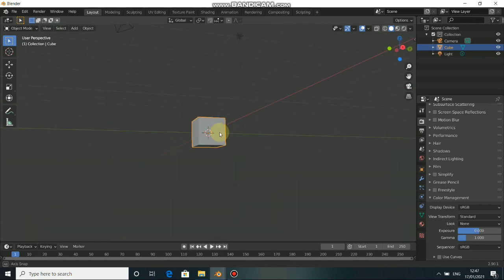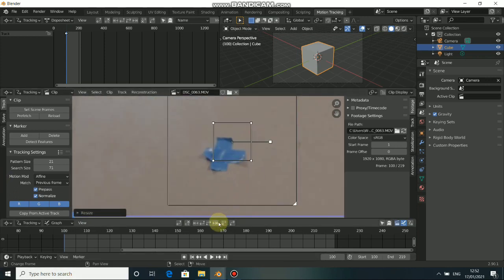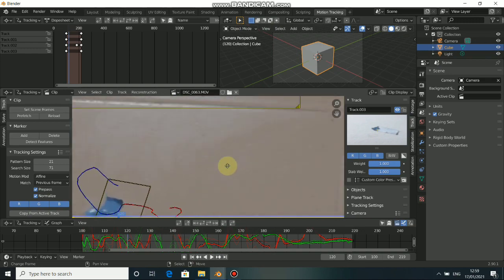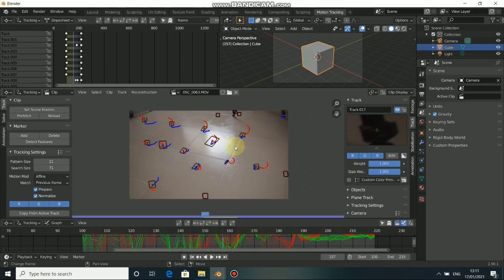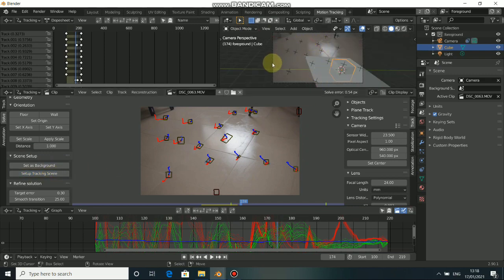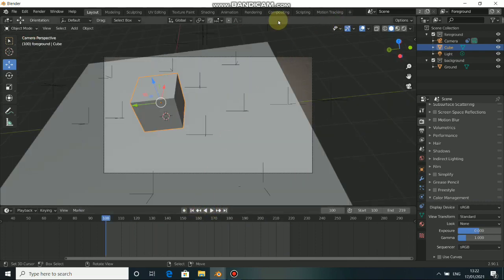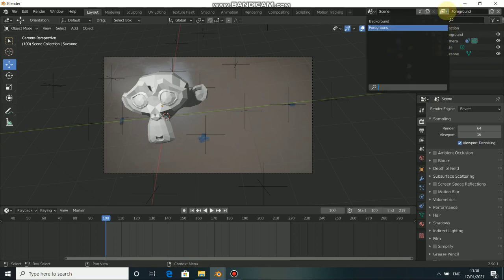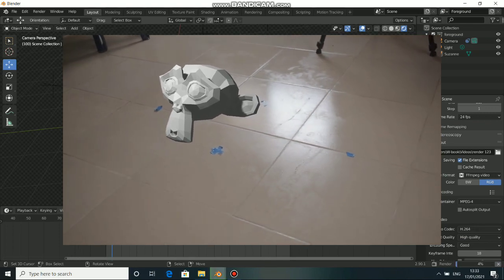Camera Tracking Beginners Tutorial l Blender vfx tutorial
Hello everyone! Thanks for tuning in, 😀
in this Blender beginners tutorial you will learn all the basics of Camera tracking and also know how to render your tracked scene as video.

apart from that, there are alot to learn in the process,